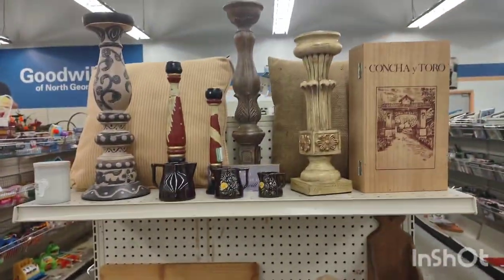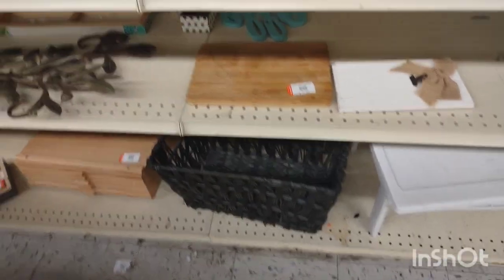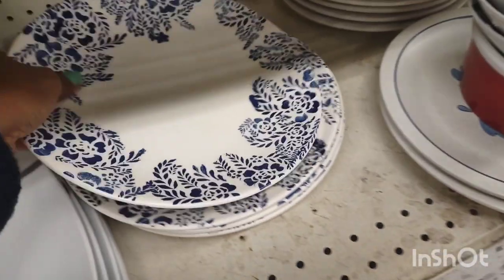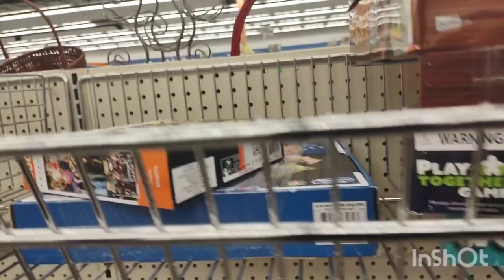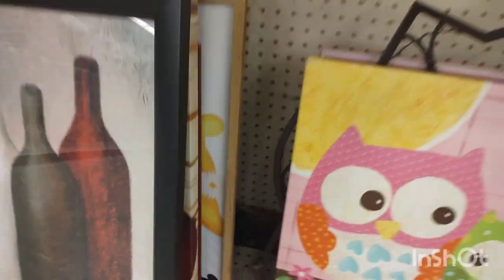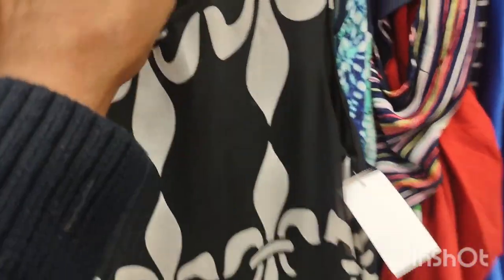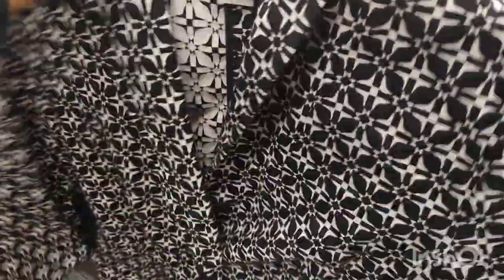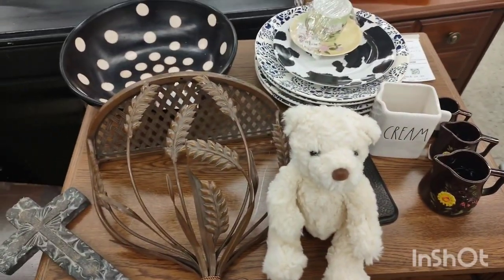GOODWILL THRIFTING/TOUR.. FOUND SOME BEAUTIFUL FOLK ART!!!